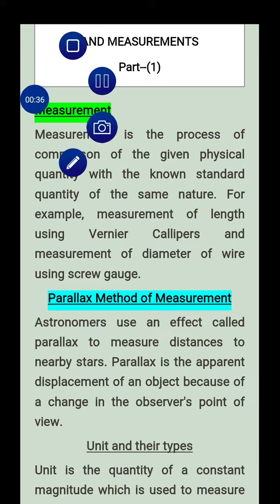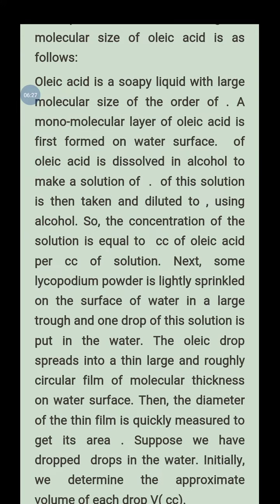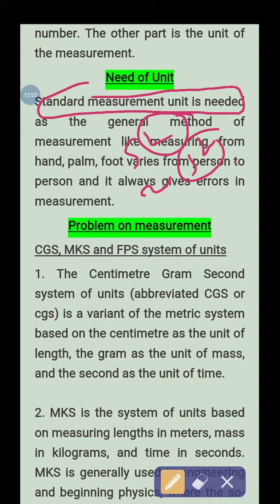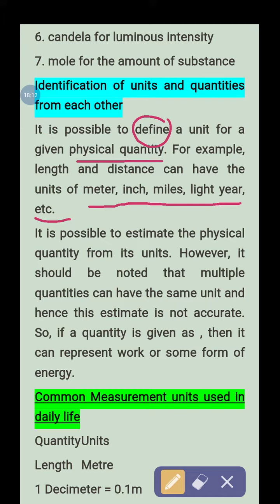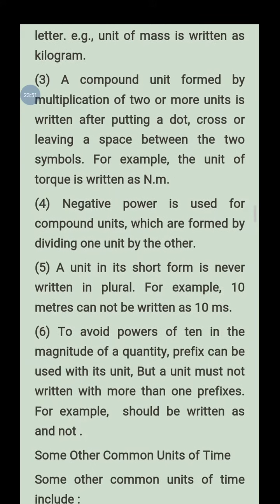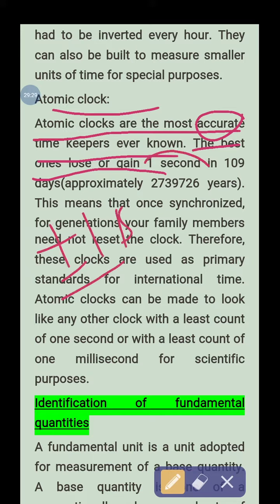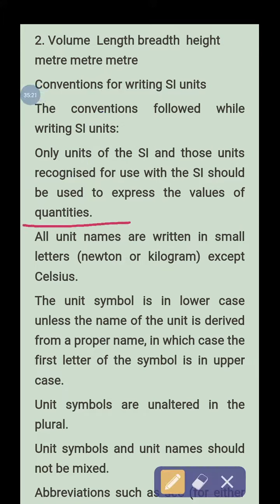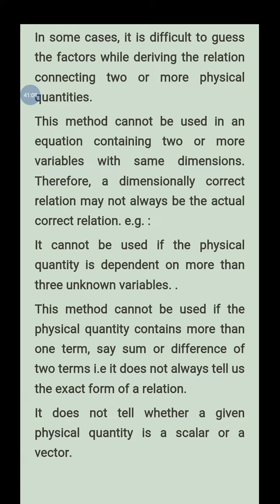GOVERNMENT INTER COLLEGEUNNAO PHYSICS CLASS11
Part 01